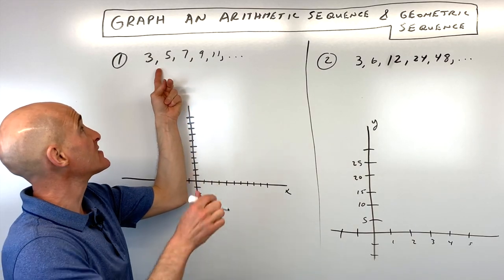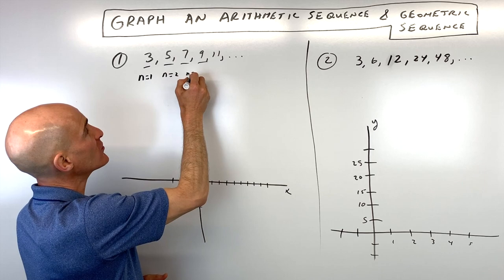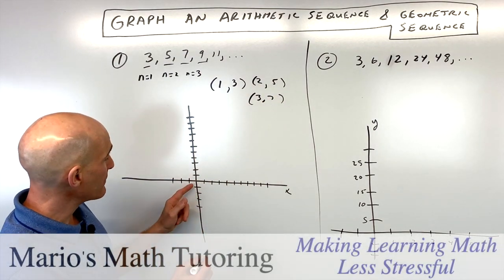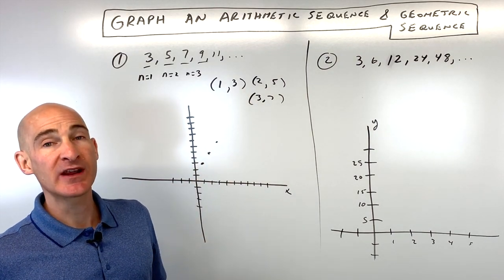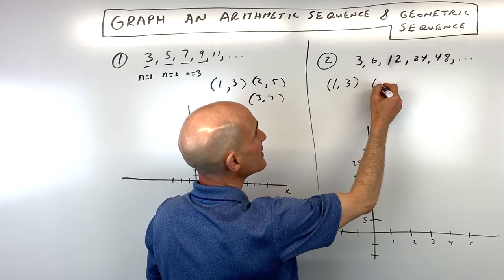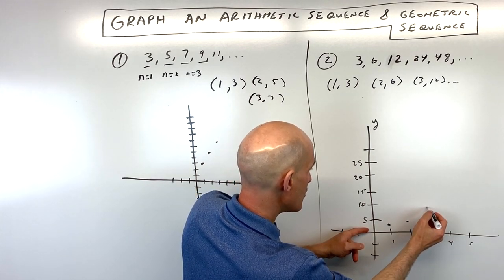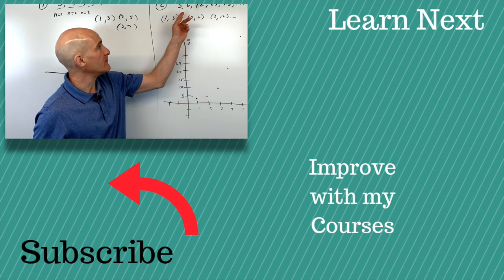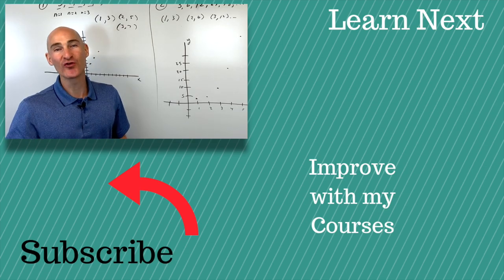Graph an Arithmetic Sequence and Geometric Sequence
Learn how to graph an Arithmetic Sequence and a Geometric Sequence in this video math tutorial by Mario's Math Tutoring.  We go through an example of each type and discuss how to coordinatize the numbers in the sequence.